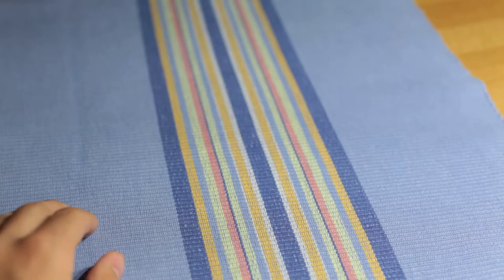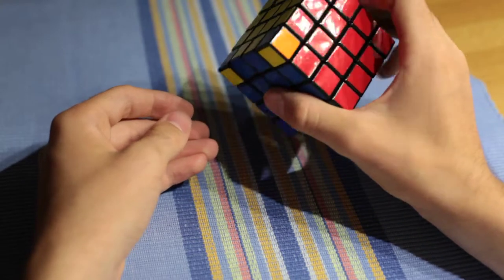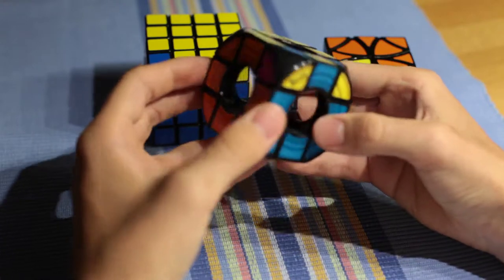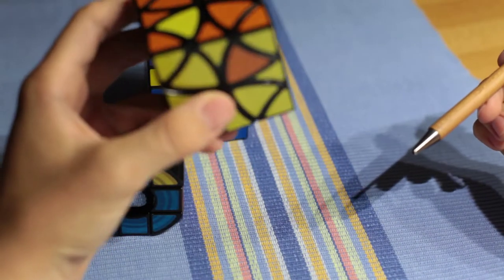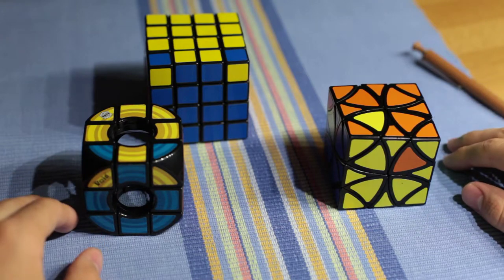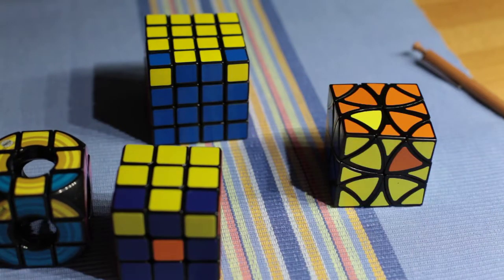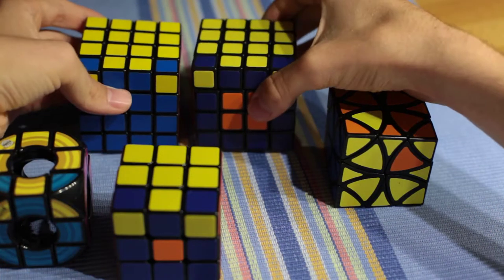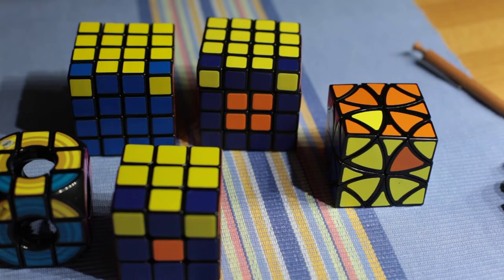What are Parities? [ Rubik's Cube ]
A parity occurs, when two or more pieces look the same.